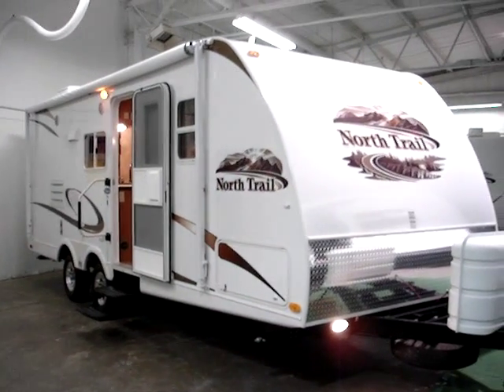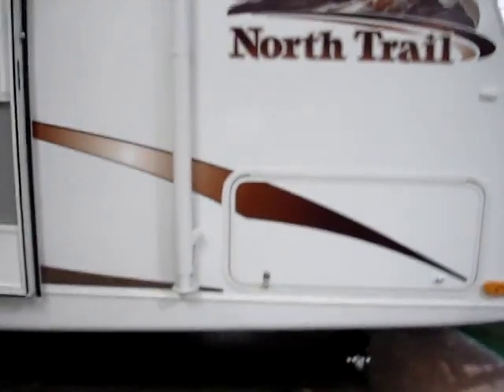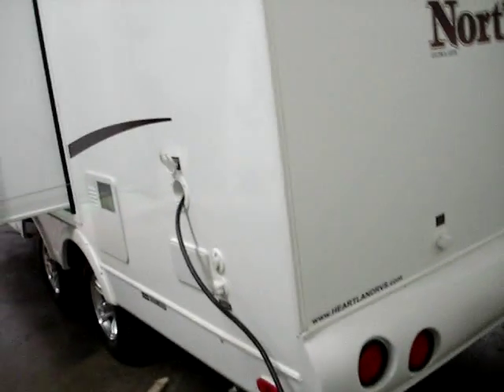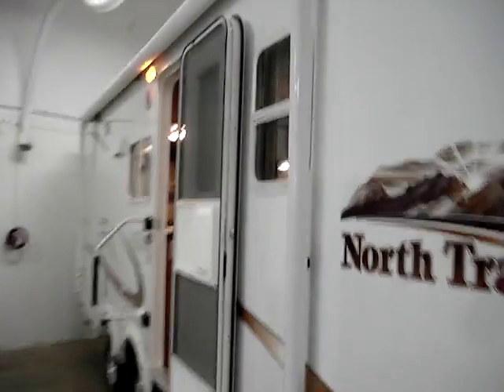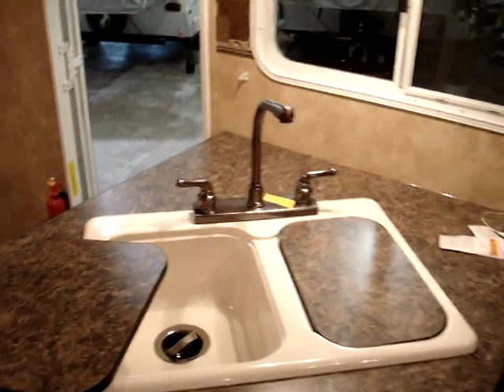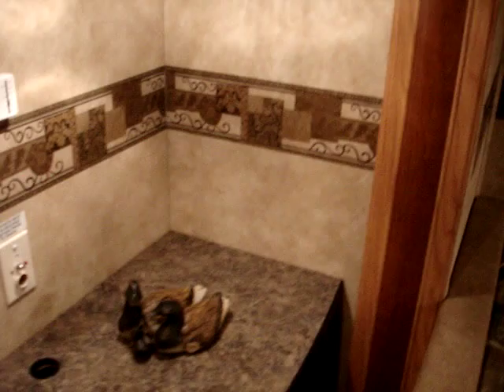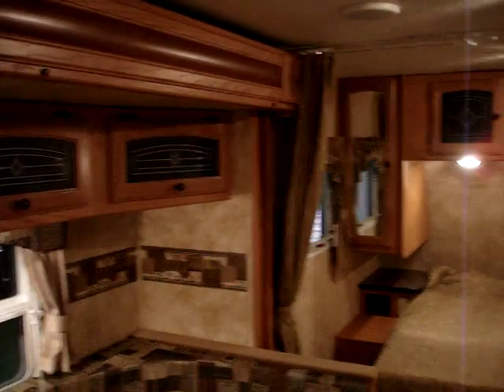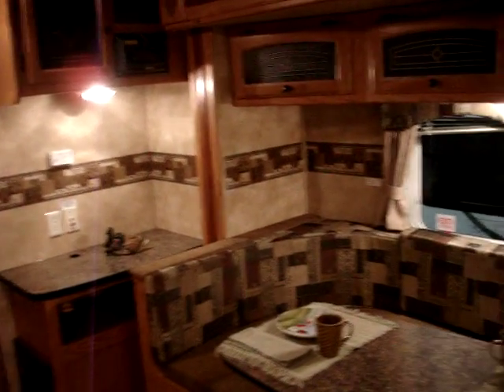2010 North Trail 21FBS